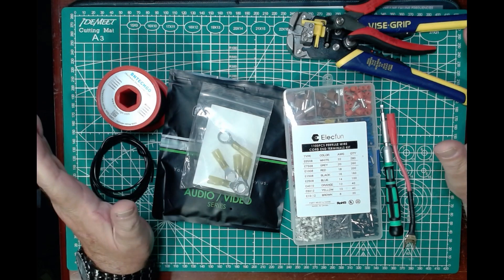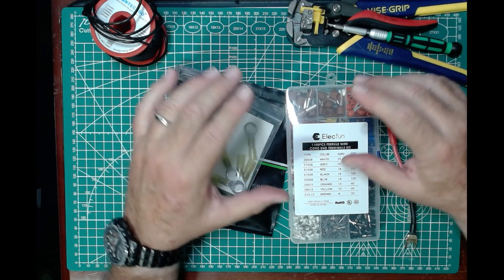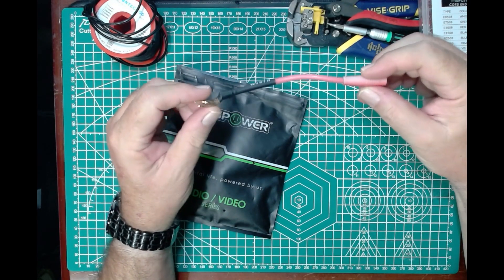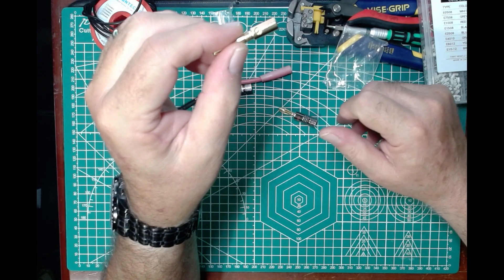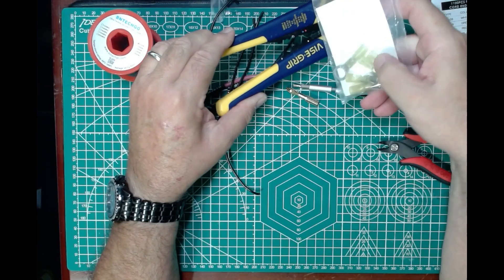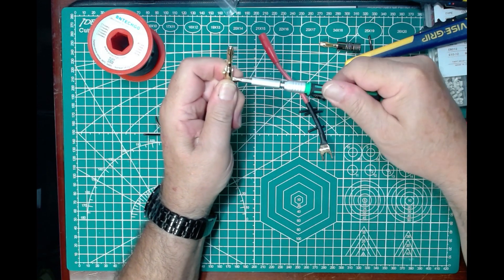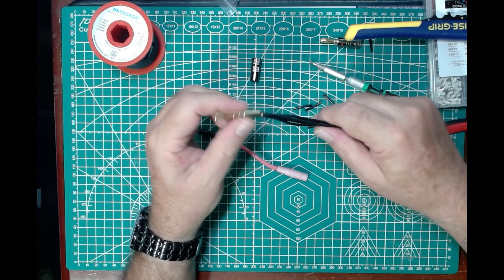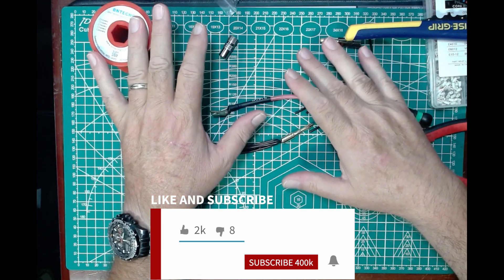Level Up with Easy Radial Setup Tricks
Ready to level up your antenna setup? Check out these easy radial setup tricks to optimize your antenna's performance and signal strength. Whether you're a beginner or an expert, these tips will help you get the most out of your radial antenna system!

Irwin Vise-Grip Wire Strippers
Hakko Micro-Cutters CHP-170
FosPower 12 pack Banana Jacks
M8 Ring Terminals
Spade/Banana Jack Adapter
Weller Soldering Station
Ferrule Crimper
Kaiweets Tool Kit

Membership gets you access to the CaHR live Zoom call, with TheSmokinApe, TO, Chuck, and myself.

FEPLabs Supporters have their own monthly Zoom call!

Either option gets you access to our exclusive supporters chat in TOADS Discord!